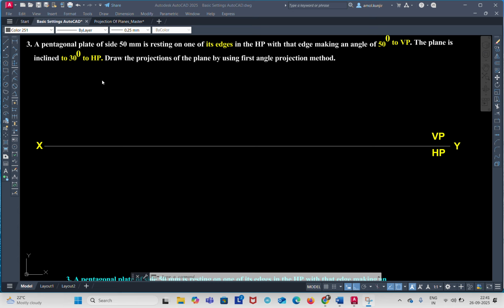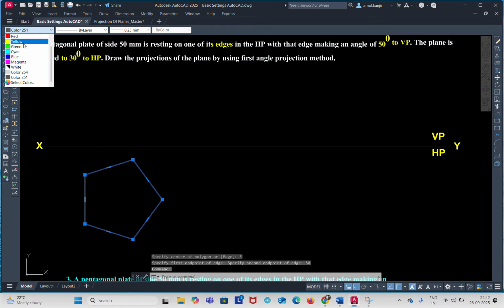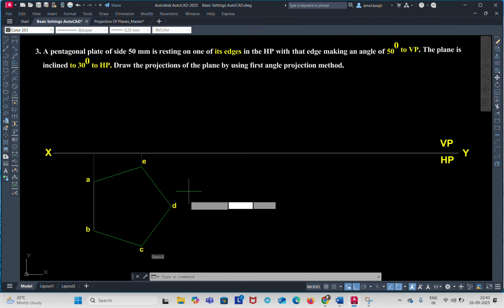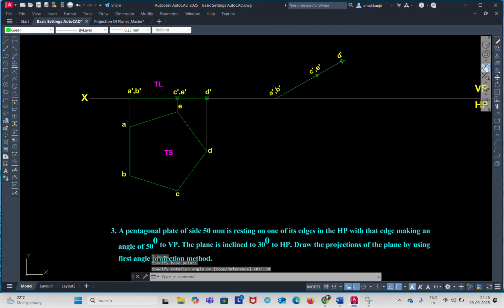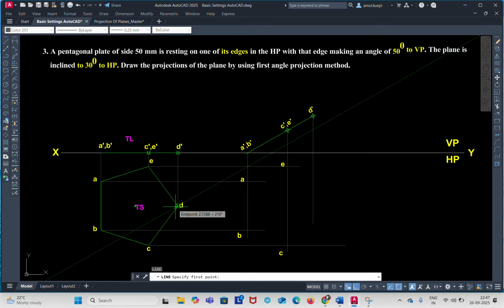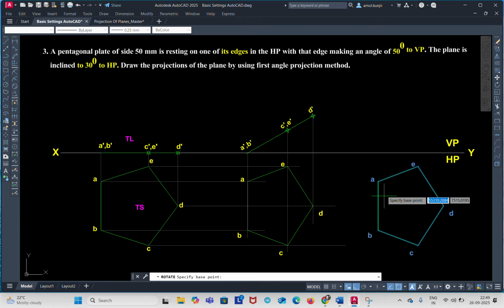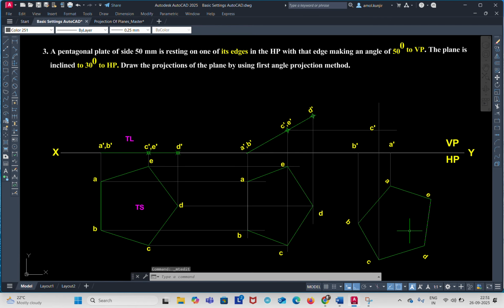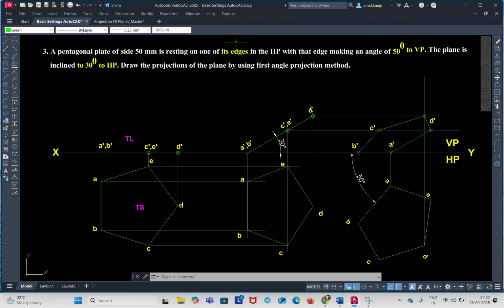Projection of Planes Q3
Engineering Drawing – Projection of Planes

The projection of planes is a method in engineering graphics to represent the orientation of a flat surface (plane) with respect to the reference planes:

HP (Horizontal Plane)

VP (Vertical Plane)